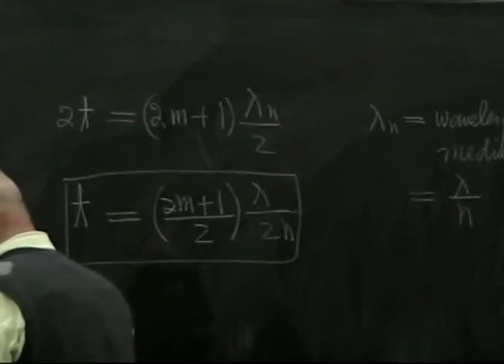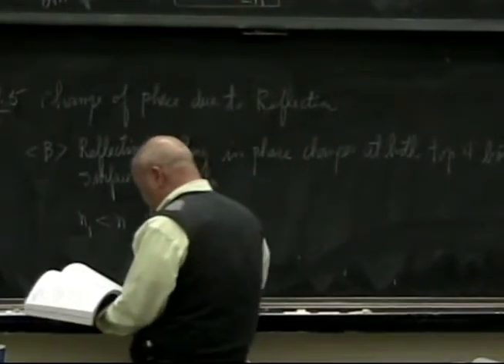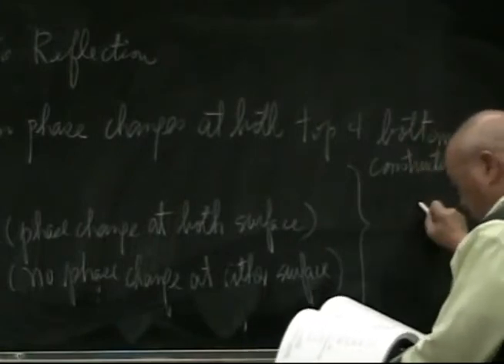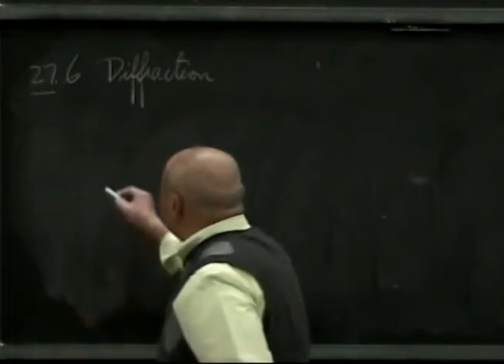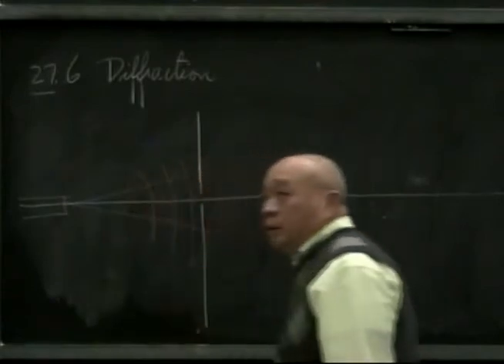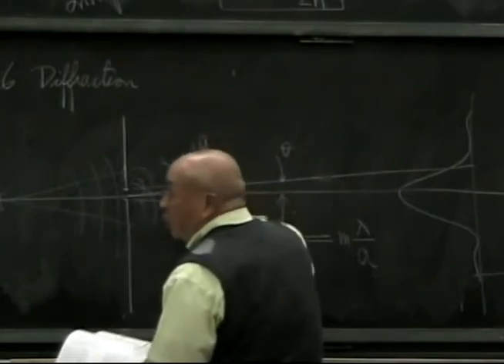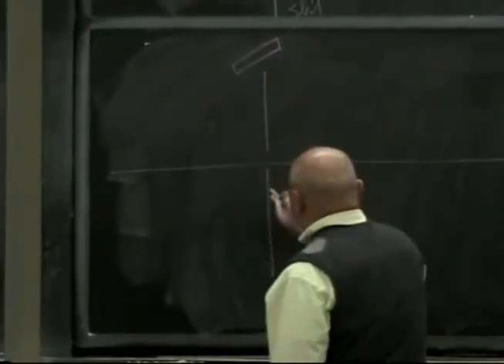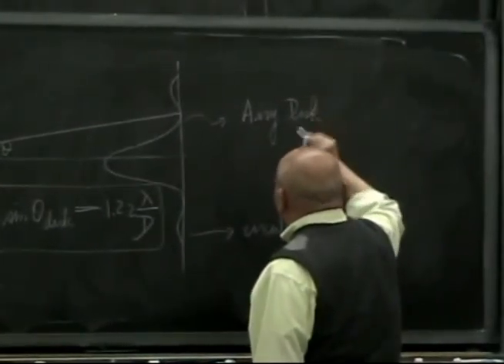31B Chapter 27 (part 4)